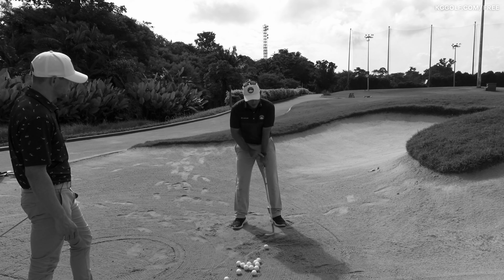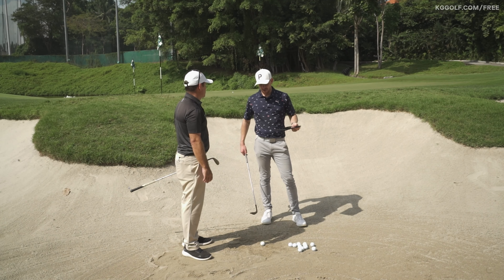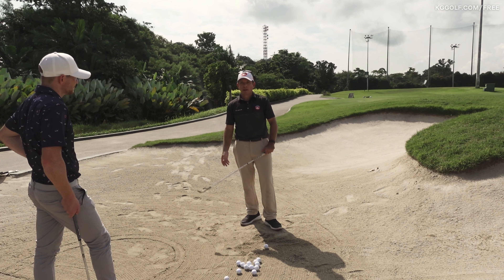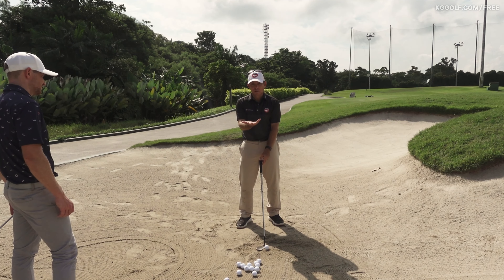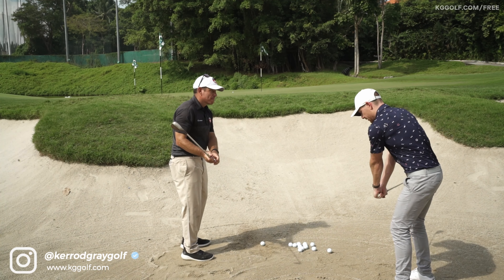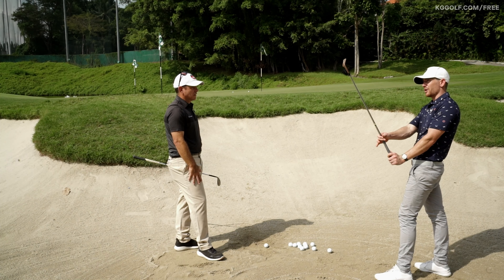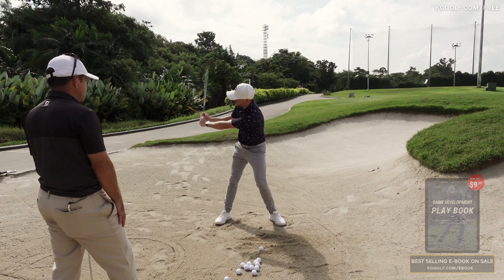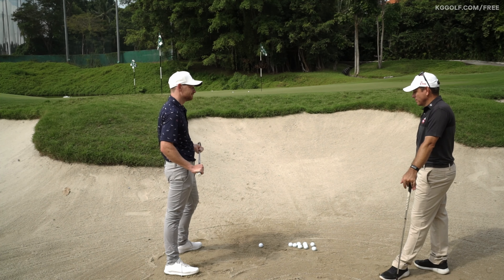This Bunker Tip Changed Everything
In this video, Kerrod & special guest Matt Ballard show you one of the best bunker tips that makes playing bunker shots so much easier.

0:00 Intro
2:13 Impact
3:31 Hitting The Sand
4:03 Practice Swings
6:57 Following Through
7:55 What You Need To Do
8:58 Outro HOW I CAN HELP YOU: